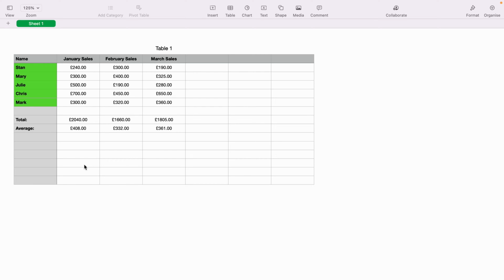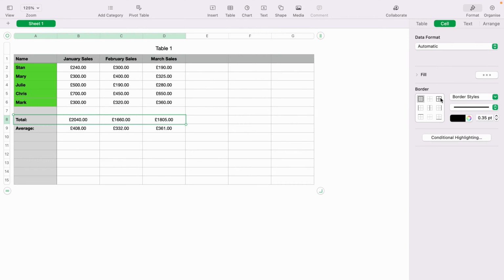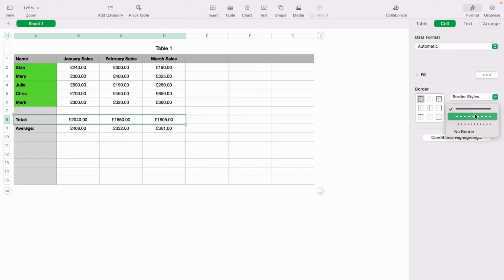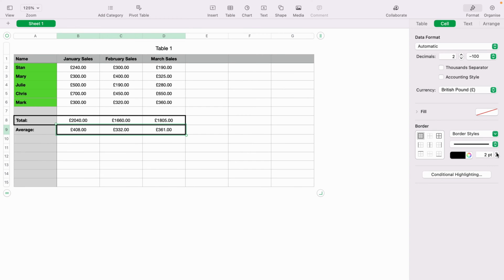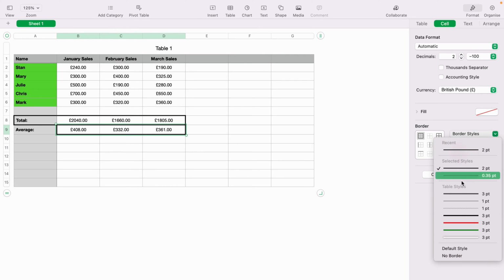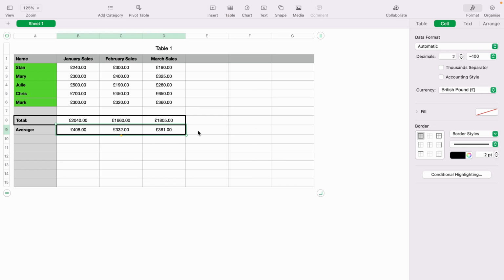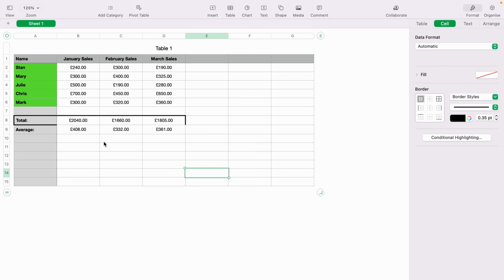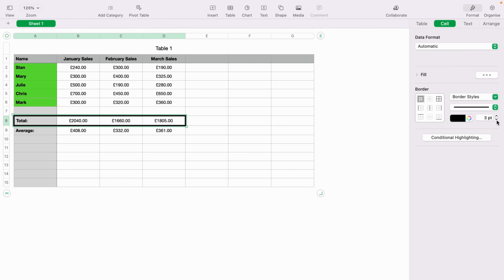How To Remove Borders From Cells In Apple Numbers Spreadsheet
Apple Numbers is a huge app with tons of features. In todays video we will learn How To Remove Borders From Cells In Apple Numbers Spreadsheet. We have many of Apple Numbers guides for both beginners and more experienced users.